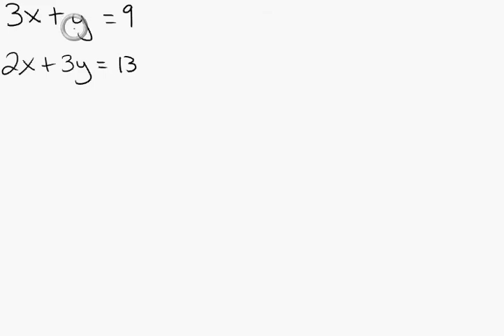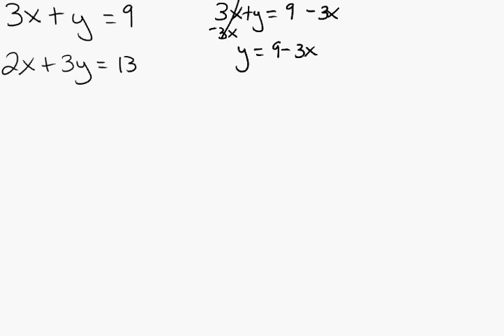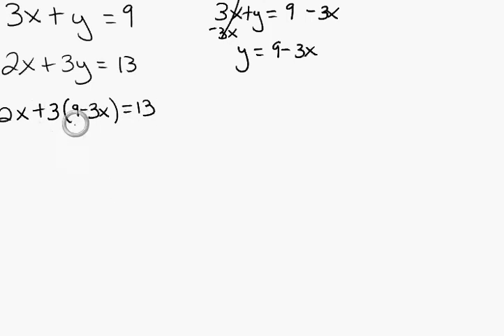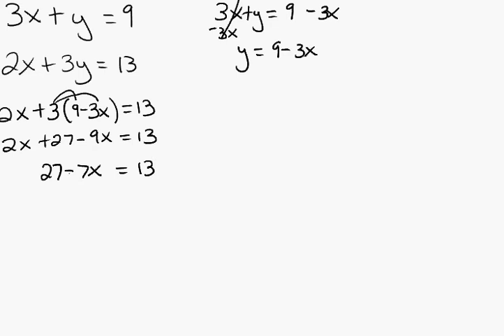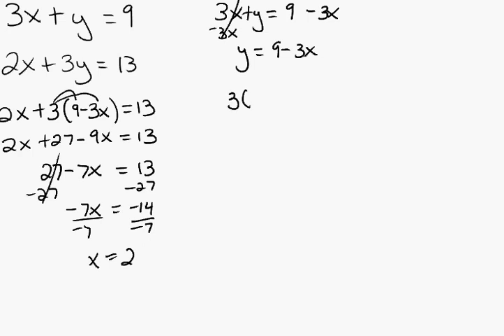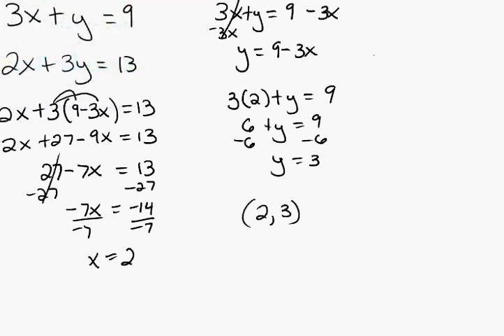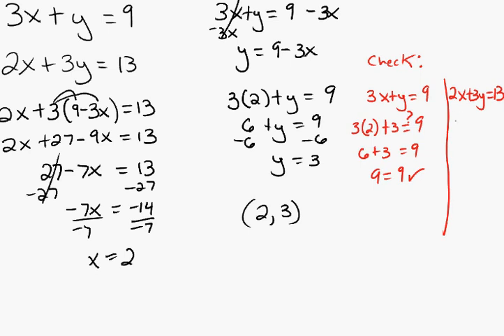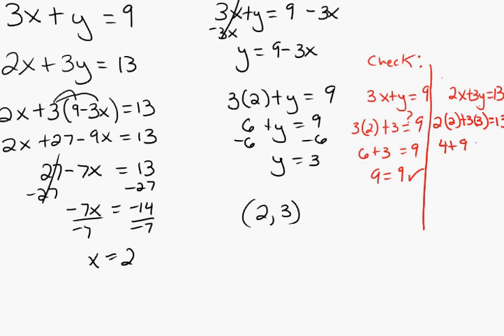Solve a system of equations with substitution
In this video we solve a simple linear system by using the substitution method.